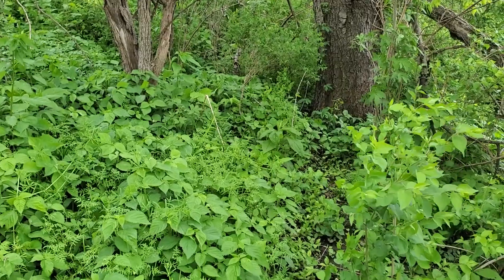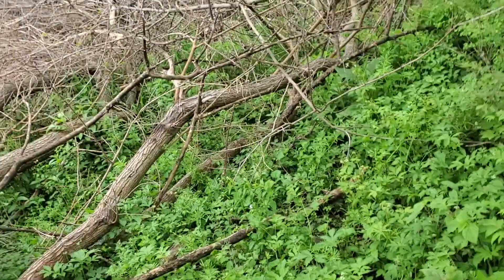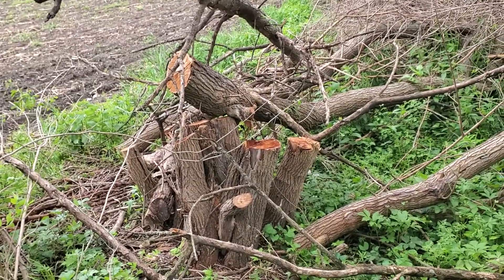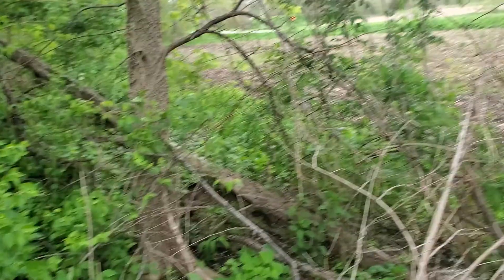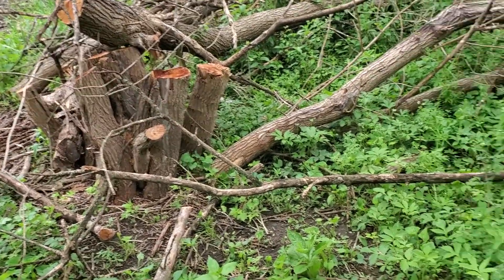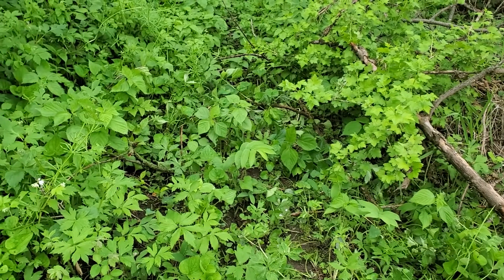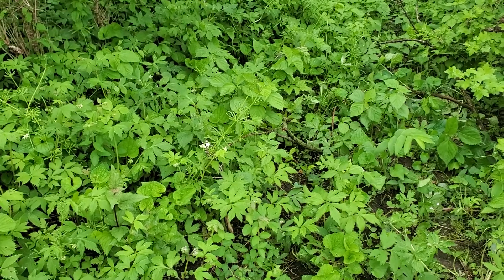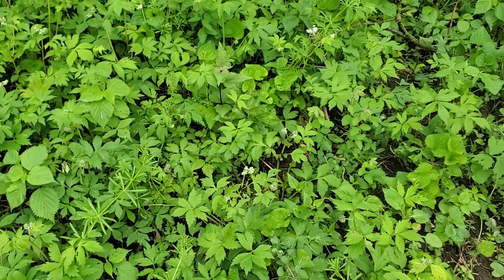Osage Orange (hedge) tree update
I checked on the Osage Orange trees, and give an update.